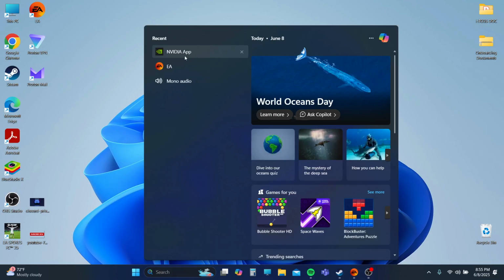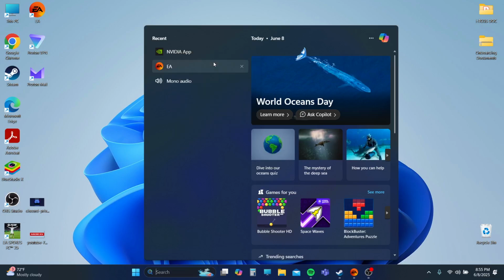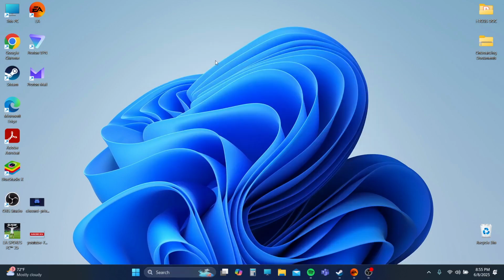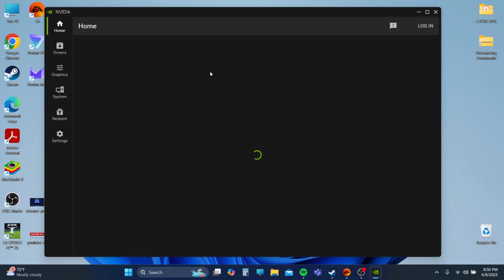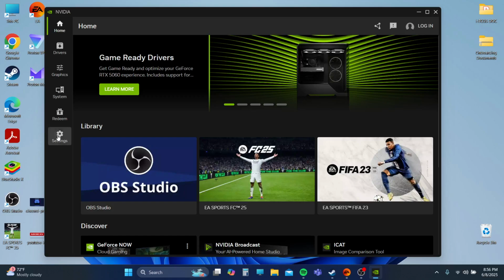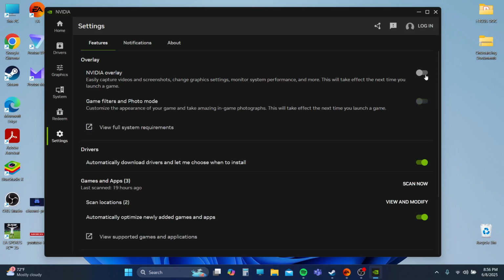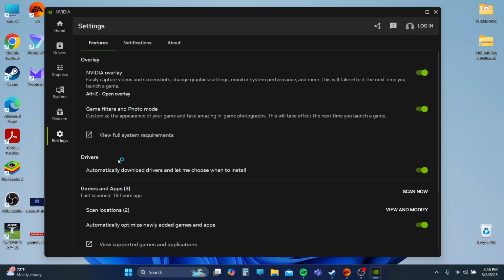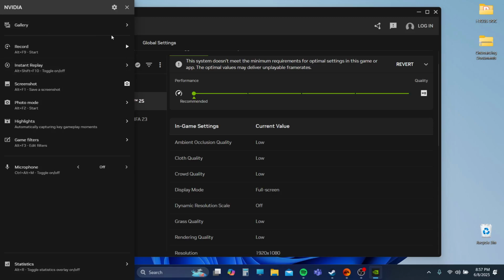How To Fix GeForce Experience if it's Not Recording [ Easy Fix ]